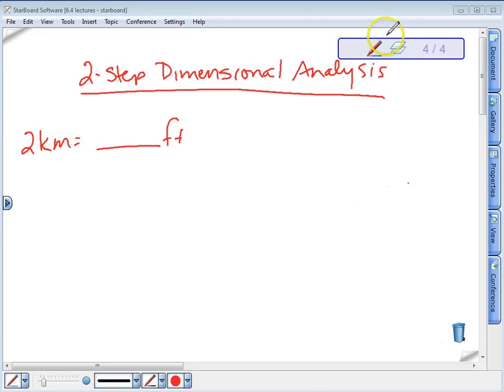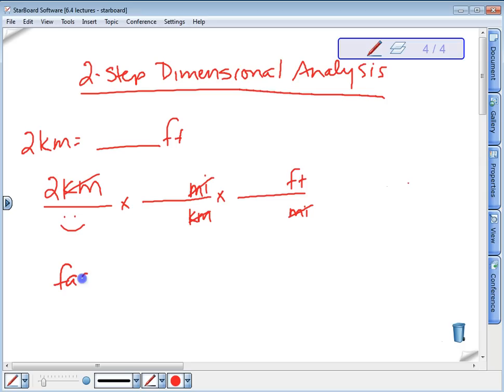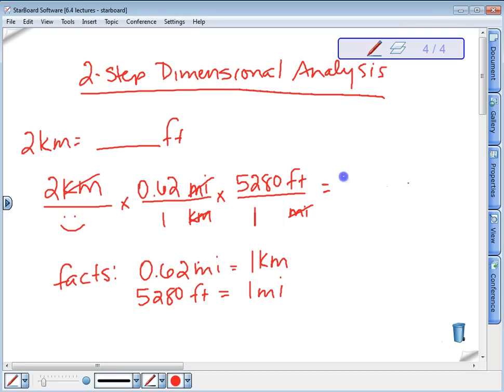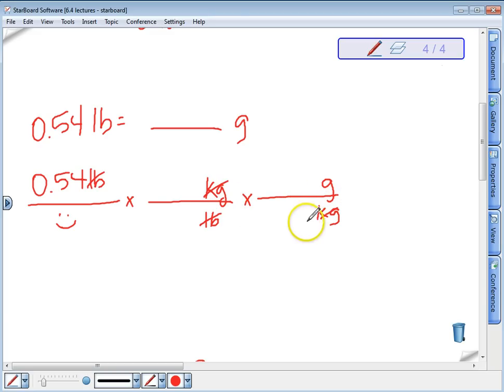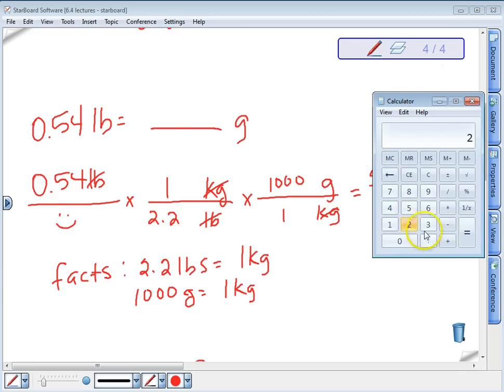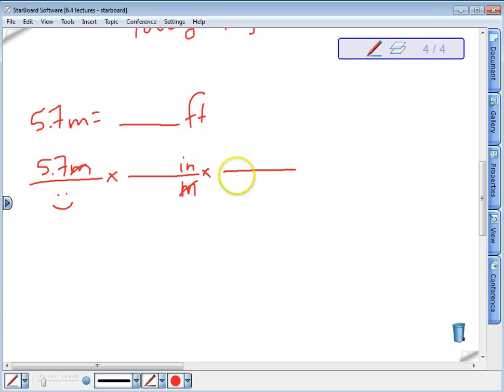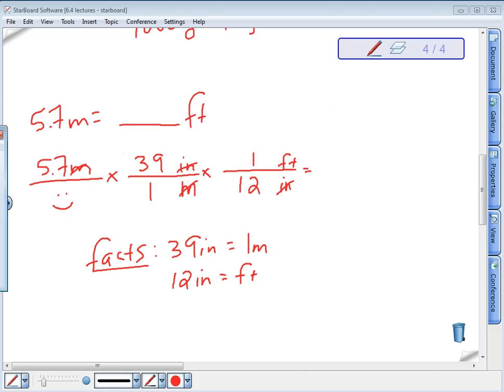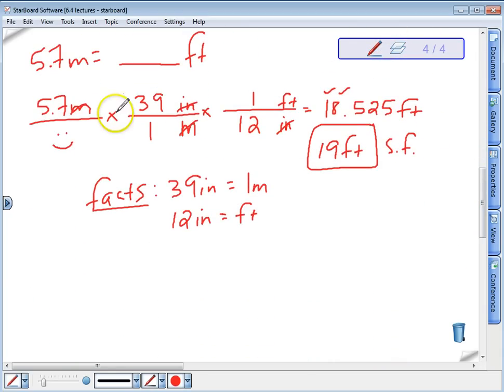Lecture 6.4d 2-Step Dimensional Analysis